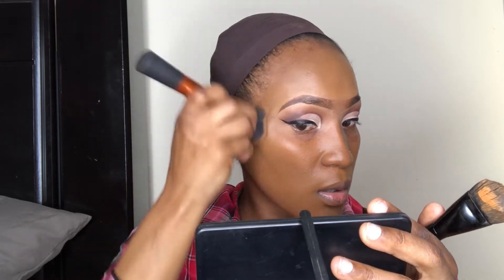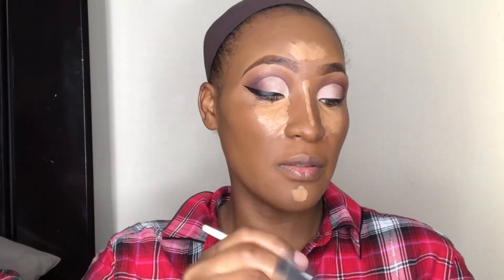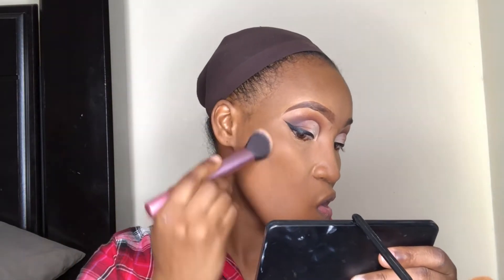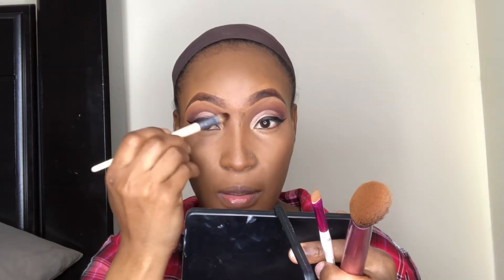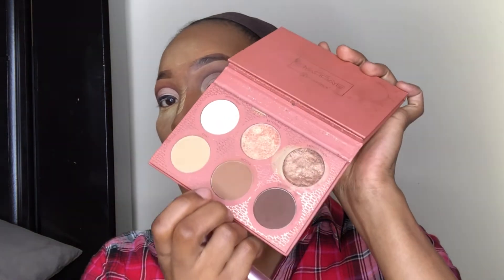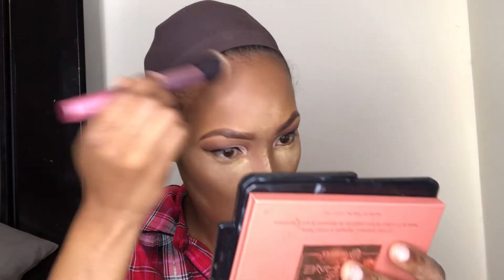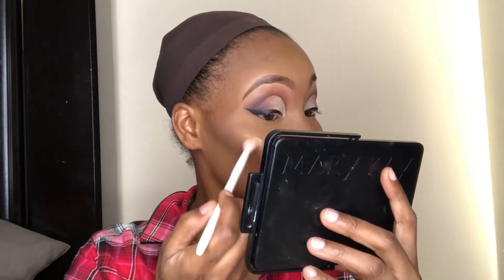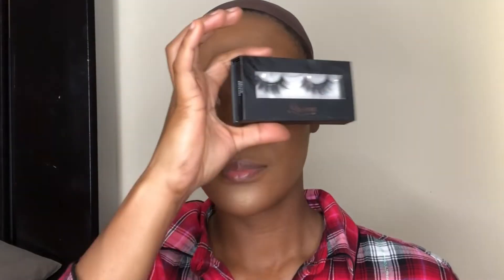How To | Highlight And Contour | Foundation Routine |Aqua_diva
Hey Beauties
In today’s video I’m going to show you how to highlight and contour. You will snatch not only your nose but your entire face!! I will tell you step by step how to get it done like a pro.

Products used:

Face:
Farsali Unicorn Essence
Bare Minerals matifying primer
Cover Girl Foundation (D15)
Tarte Shape Tape Concealer (tan deep sand)
Itsmyrayeraye X BH Cosmetics contour (mocha)
Urban Decay Allnighter Setting Spray
Juvias Place Highlighter (neffertiti)

Lip:
Brown liner
NYX Lingerie (bustier)
Lip gloss